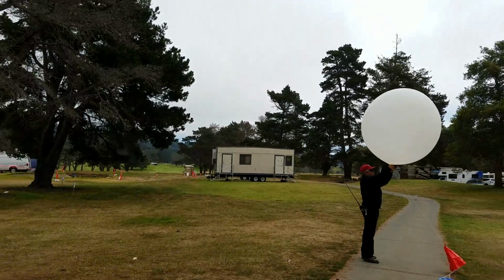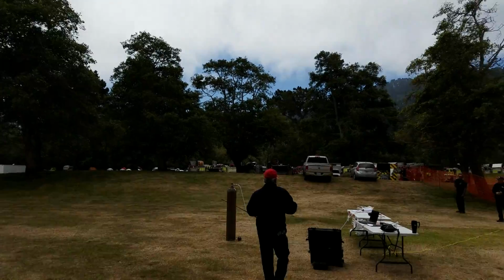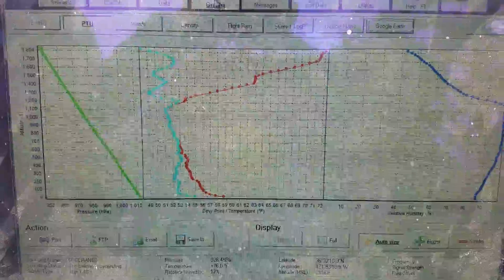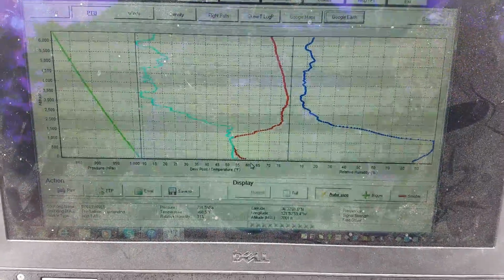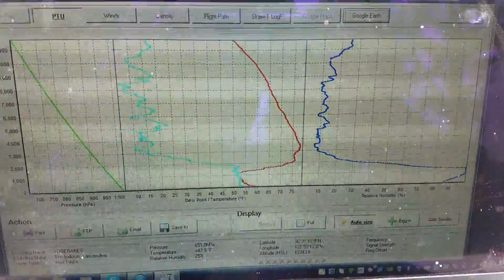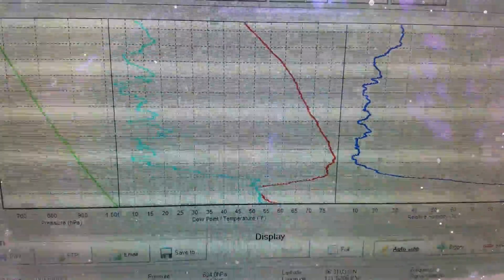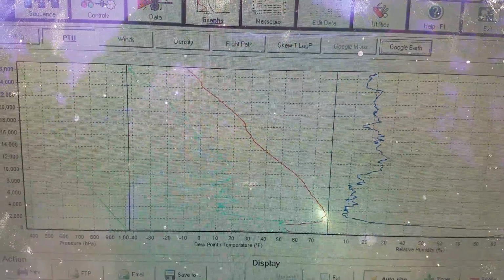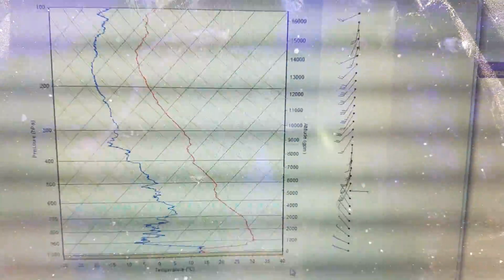Soberanes Wildfire Balloon Launch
Weather Balloon Launch in support of the Soberanes Wildfire in Monterey County, CA